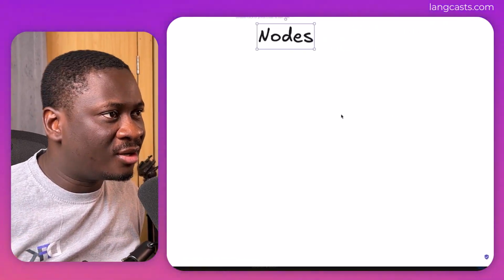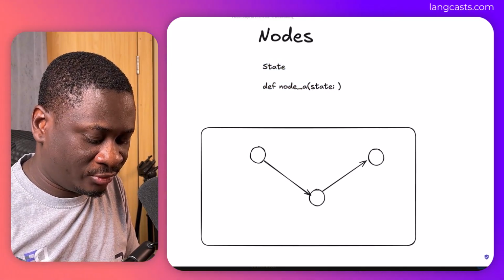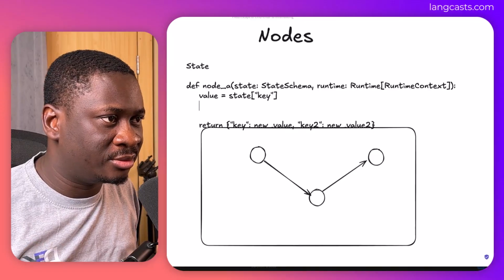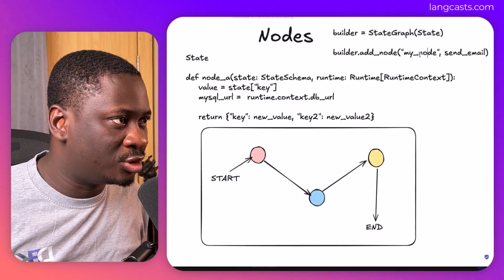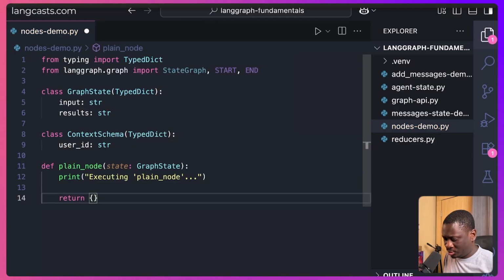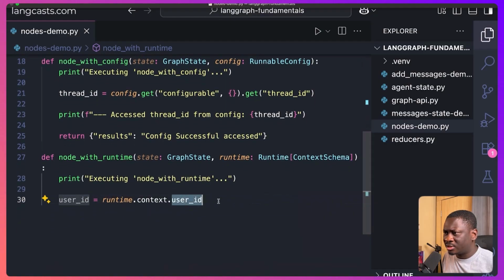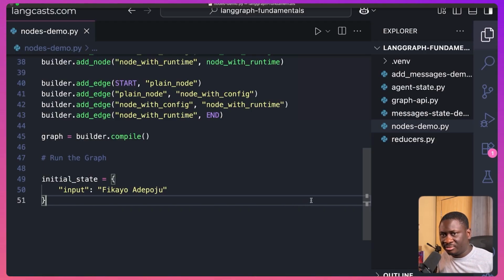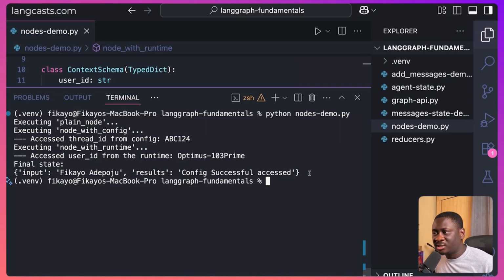Nodes in LangGraph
Nodes are the "doers" of your LangGraph application—the functions that hold all the logic. But to build truly professional, production-ready agents, you need to know how these nodes access everything from the agent's memory to runtime configurations and tracing data.
In this essential tutorial, we dive deep into Nodes in LangGraph. We'll show you exactly what a node is, the critical arguments it can accept, and how to define a custom node function that leverages the agent's shared State, the execution Config, and the runtime Context. This is the key to decoupling your node logic from the rest of your graph, enabling better testing, debugging, and advanced features like human-in-the-loop.

In this video, you will learn:
* What Nodes are: the fundamental unit of computation in a LangGraph workflow.
* The three core arguments a custom node function can accept and why they matter:
    * state: Accessing and updating the agent's shared memory.
    * config: Reading runtime configurations like thread_id and tracing tags.
    * runtime: Accessing advanced context like the stream writer or execution store.
* How to define a custom node in Python and use the return value to update the graph state.
* A practical demo creating nodes that consume state, config, and runtime context.
* The best practices for keeping your node logic clean, reusable, and testable.

Mastering node arguments is critical for any developer who wants to build robust, observable, and multi-tenant AI agents with LangGraph.

🔥 Ready to master the core logic of LangGraph? Dive into custom nodes and their arguments!
👇 What's the most complex operation you've put inside a LangGraph node? Share in the comments!
🚀 Don't miss future videos on advanced AI frameworks, agent systems, and building production-grade applications!